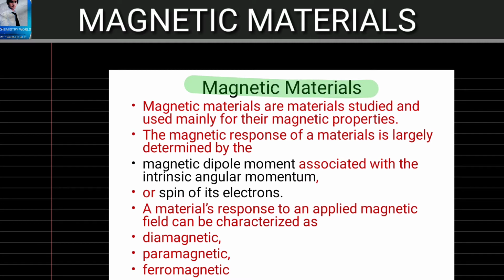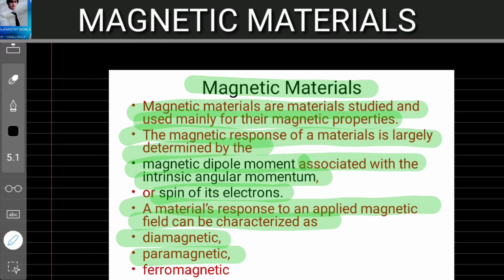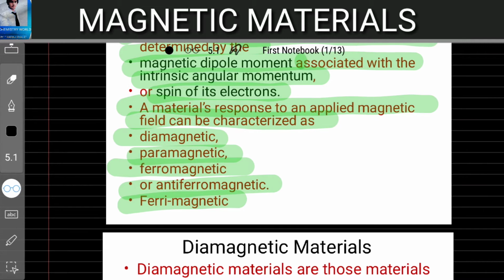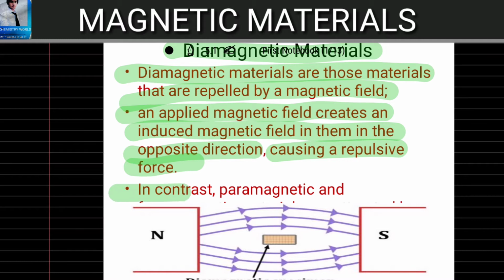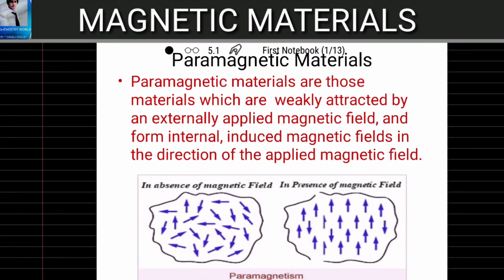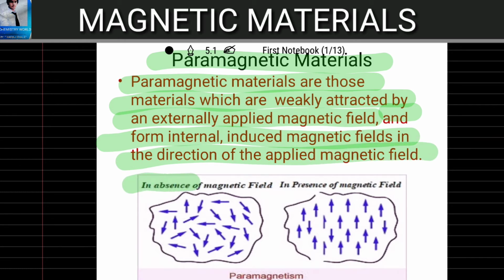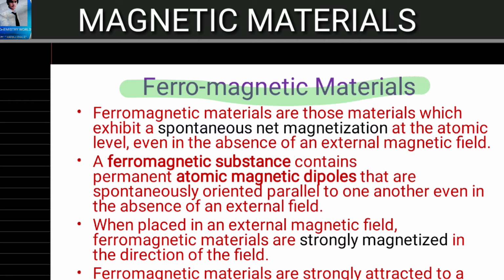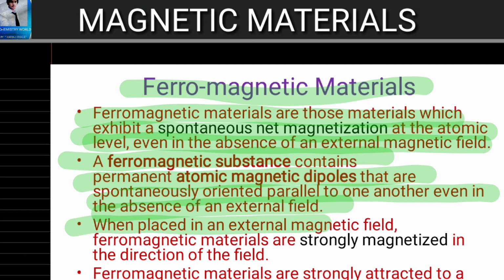Diamagnetic || Paramagnetic || Ferromagnetic material || What is magnetic material?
What is magnetic material? Ferromagnetic materials have a large, positive susceptibility to an external magnetic field. ... When a magnetizing force is applied, the domains become aligned to produce a strong magnetic field within the part. Iron, nickel, and cobalt are examples of ferromagnetic materials. Paramagnetic Substances: They tend to move from weaker to the stronger part of the field. The magnetism exhibited by these substances is called Paramagnetism. Examples: Aluminium, platinum, manganese, chromium, sodium, calcium, lithium, tungsten, niobium, copper chloride, crown glass, oxygen etc Diamagnetic materials. Those materials which when placed in a magnetic field become weakly magnetized in a direction opposite to that of the applied field, are called diamagnetic materials. Example: bismuth, antimony, copper, gold, quartz, mercury, water, alcohol, air, hydrogen etc.